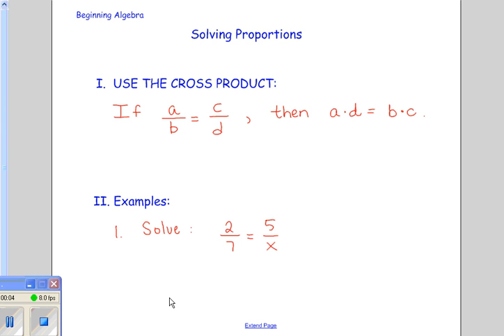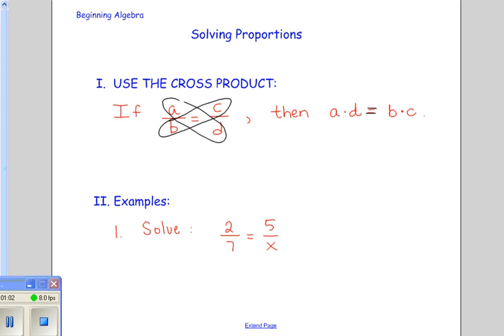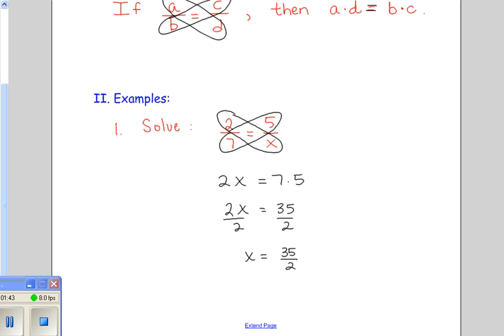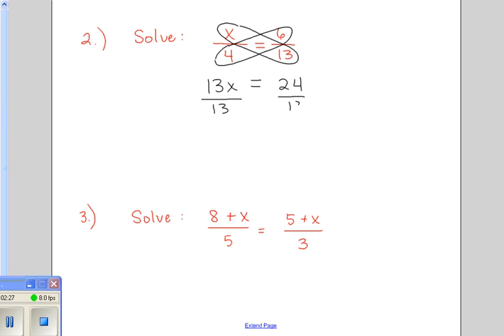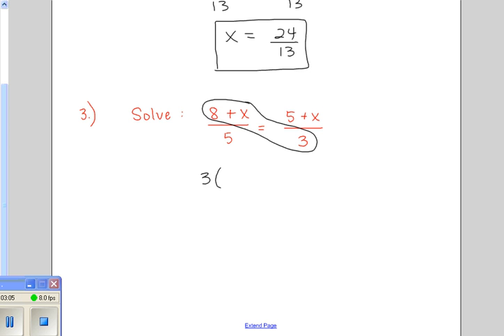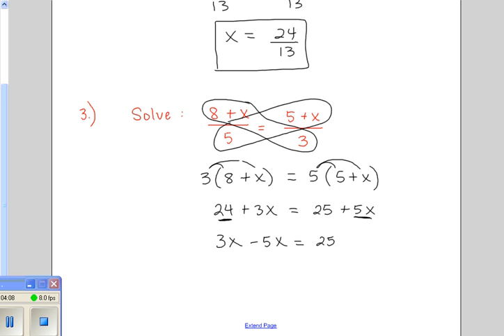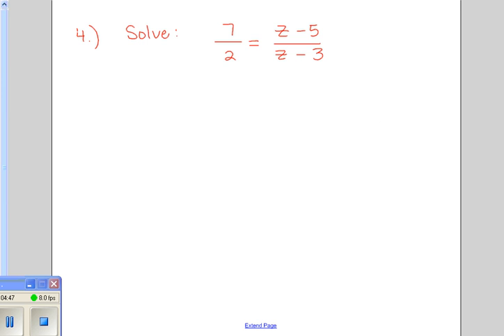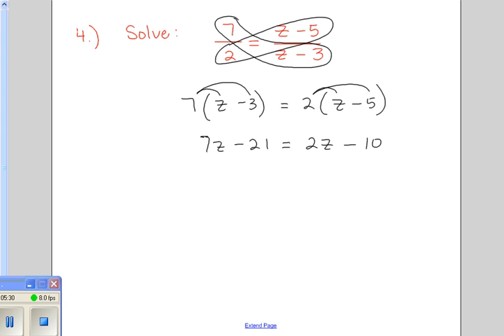Beg. Alg. Sec. 2.3 Solving Proportions.wmv